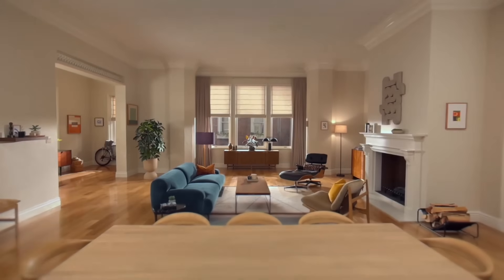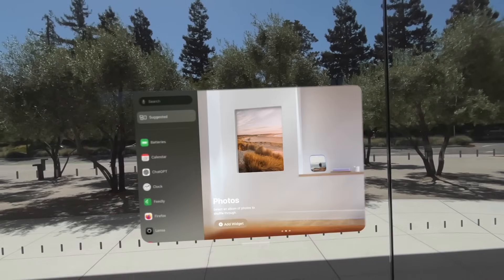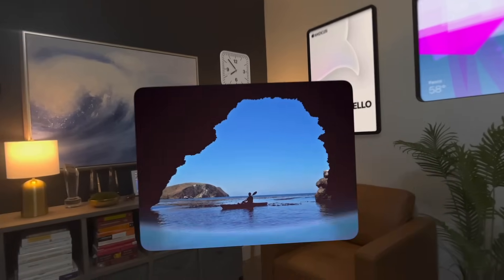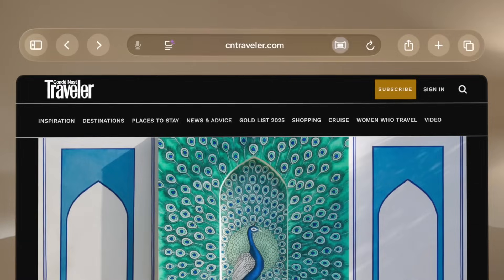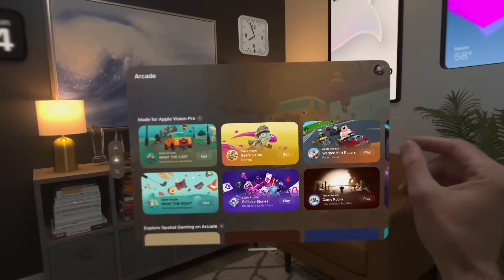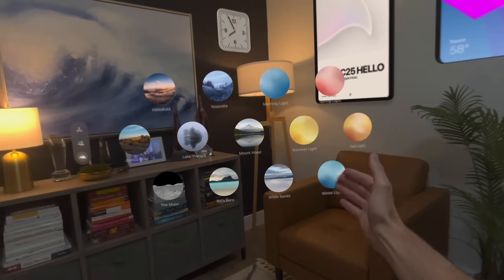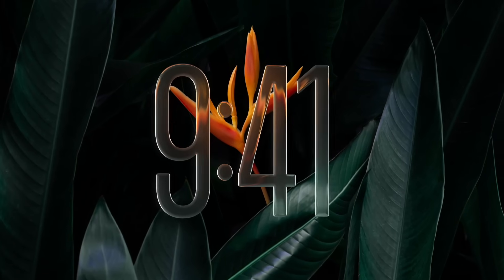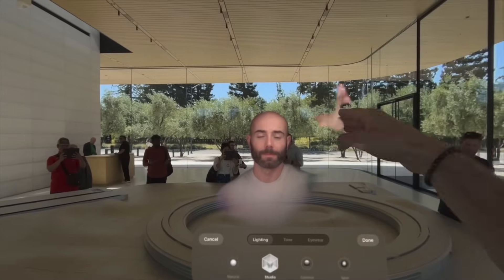I'm Obsessed with visionOS 26 - Spatial Insider Ep. 5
In this episode, we’re diving into everything new in visionOS 26! I cover the biggest features like the redesigned Personas, persistent widgets, and spatial browsing, and a bunch of quality-of-life improvements that flew under the radar.

You’ll also hear about my week at WWDC and what it was like experiencing these updates in person.

Welcome back to Spatial Insider! This is your go-to series for everything Vision Pro & visionOS.

Highlights in this episode:
• Sharper, more expressive Personas
• Persistent & customizable widgets
• Spatial scenes powered by AI
• Shared spatial experiences
• Spatial web
• PlayStation VR2 controller support
• Native 180° / 360° video playback
• New enterprise & accessibility features
• iPhone unlock & reveal